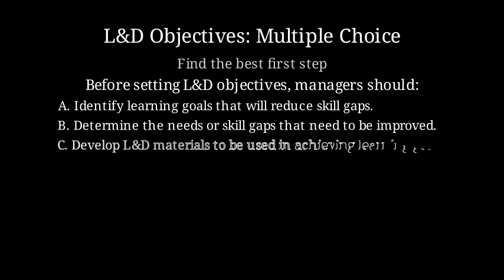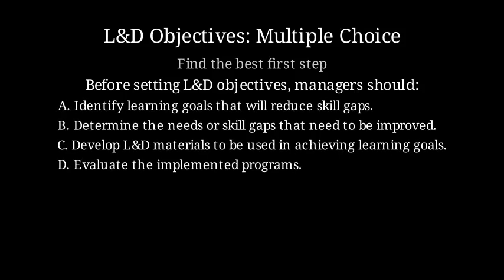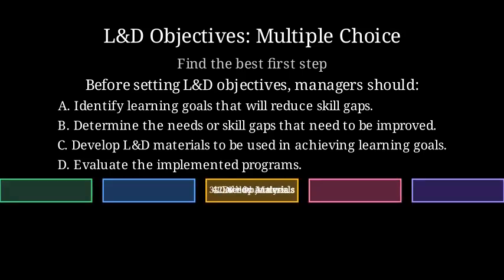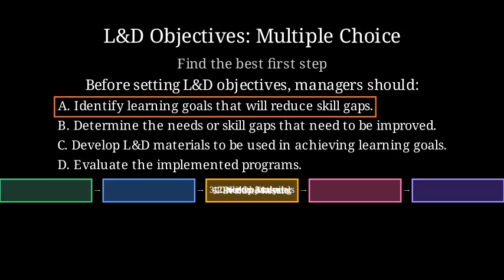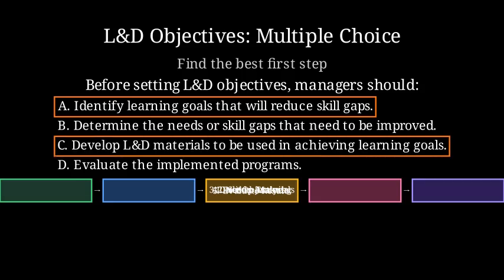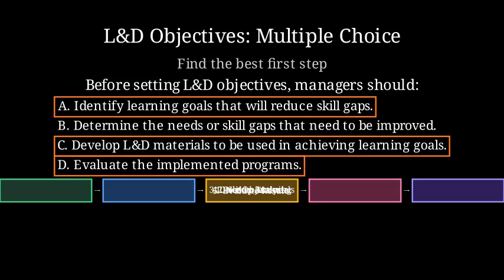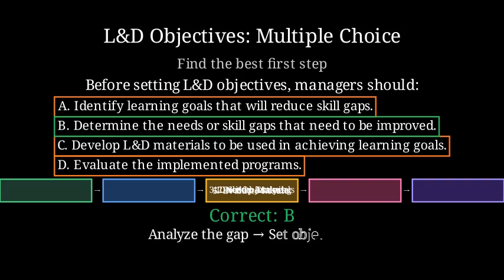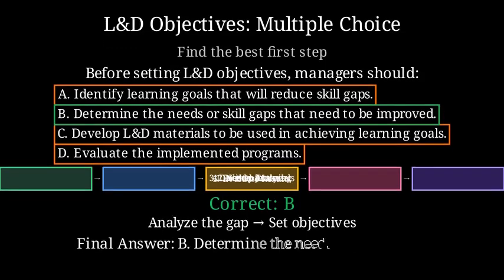Before setting the objectives of L&D, managers should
Multiple Choice

identify learning goals that will reduce skill gaps.

determine the needs or skill gaps that need to be improved.

develop L&D materials to be used in achieving learning goals.

evaluate the implemented programs.